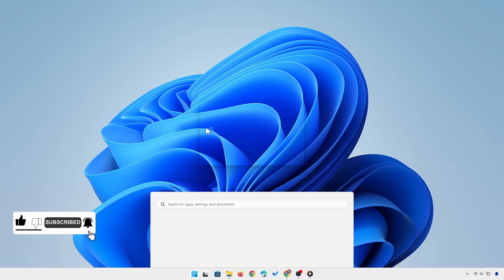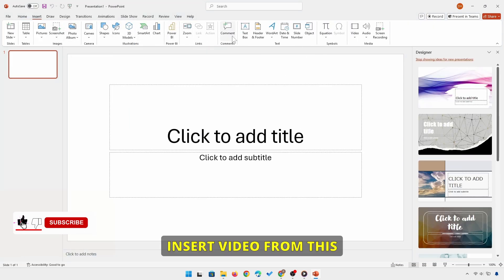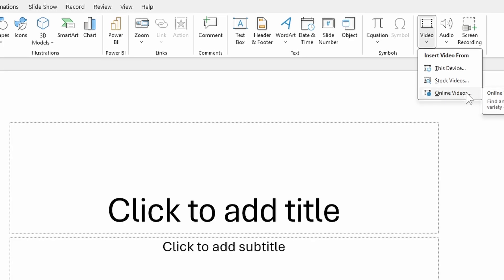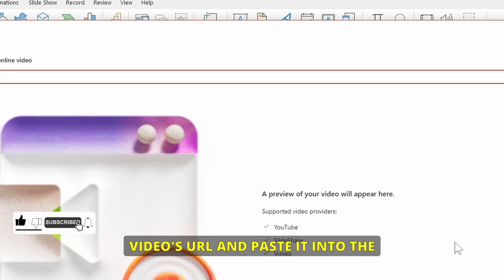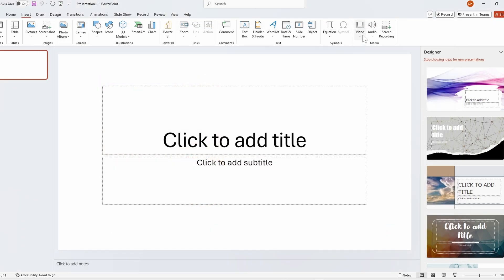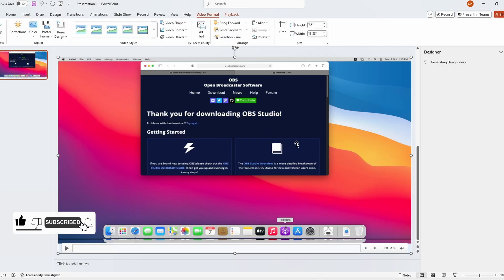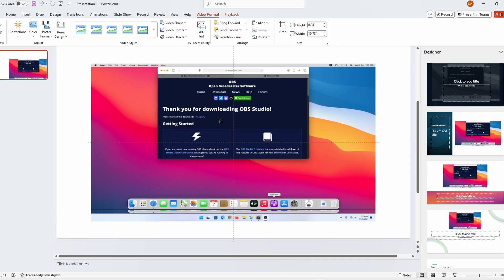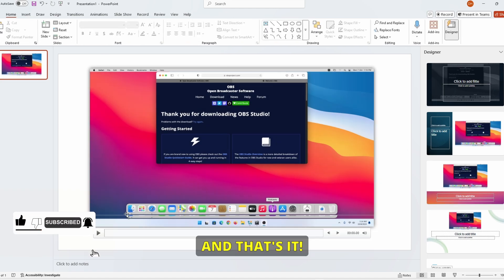How to Insert Video in PowerPoint (Updated Tutorial)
Learn how to insert videos into your Microsoft PowerPoint presentations with this comprehensive step-by-step guide! Whether you’re embedding YouTube videos, using embed codes, or adding offline videos, we’ve got you covered. In this tutorial, we’ll show you four different methods: inserting an online video, using embed codes for customization, playing videos offline by screen recording.